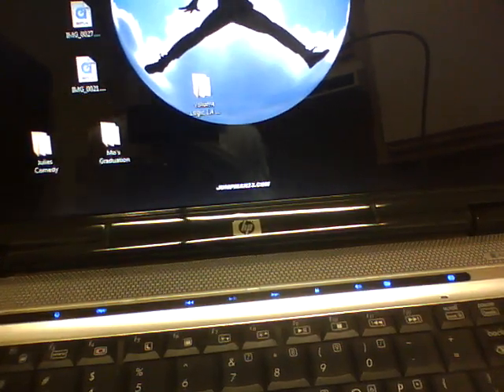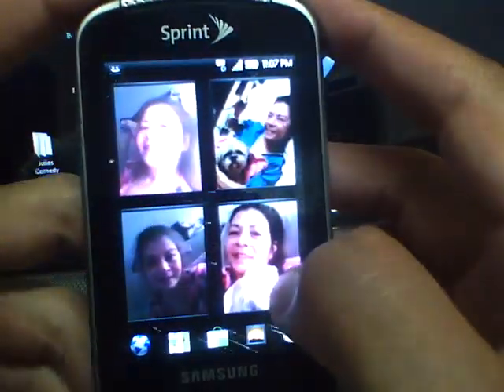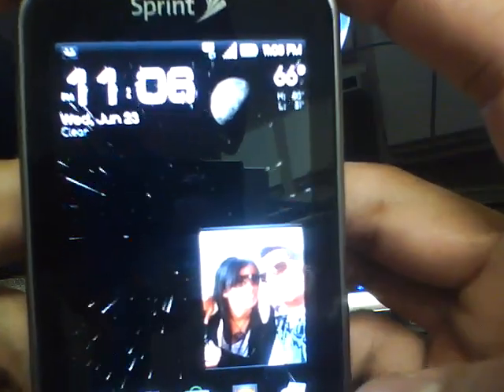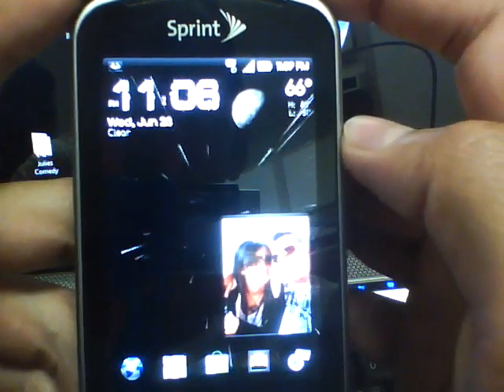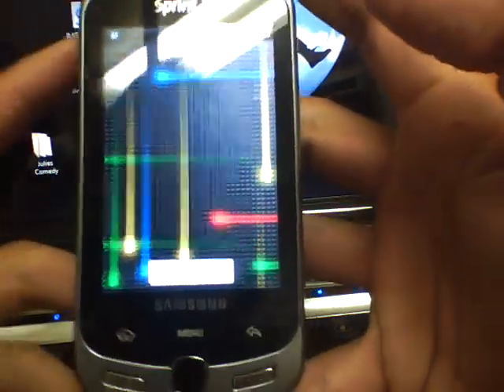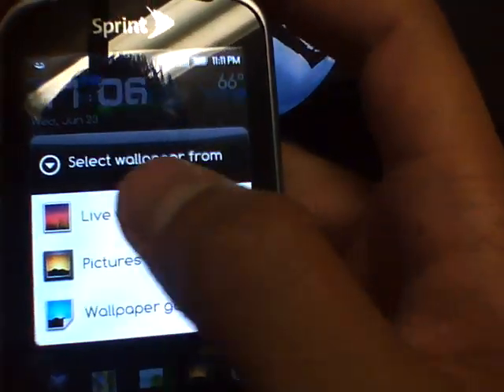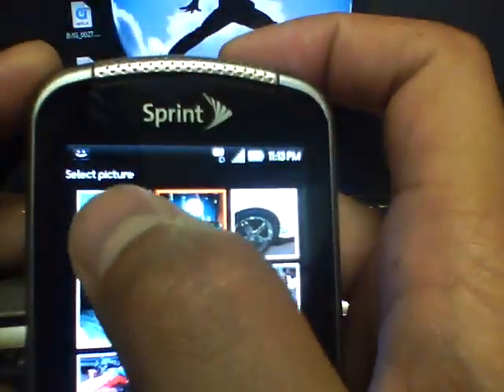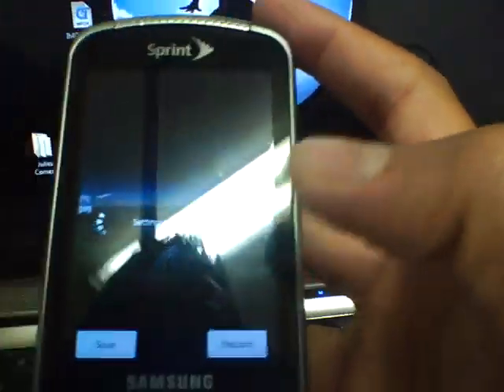My Tweaked Samsung Moment Part 3: Live Wallpapers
Here i talk about Live Wallpapers. A great new animated wallpaper feature for Android.

I MADE THIS VIDEO FOR MY LOCAL CRAIGSLIST AD
Here i talk about my favorite Widgets that i consider a Must Have for the common android user. Beautiful Widgets & Moment Flash.

I am now a Tester for SDX-Developers.com Please follow my Write Up @